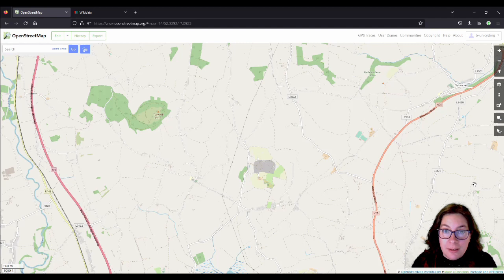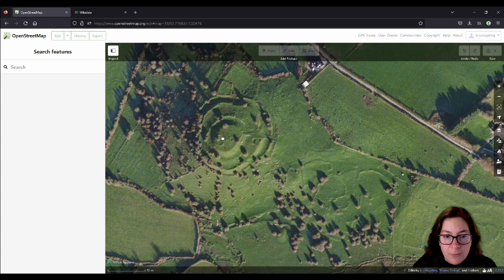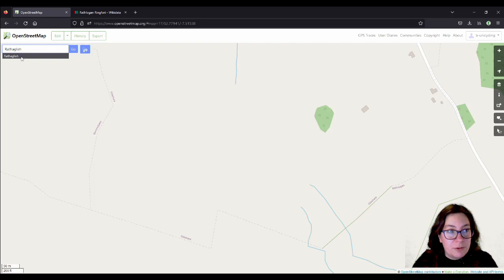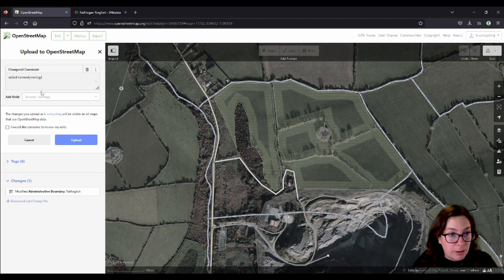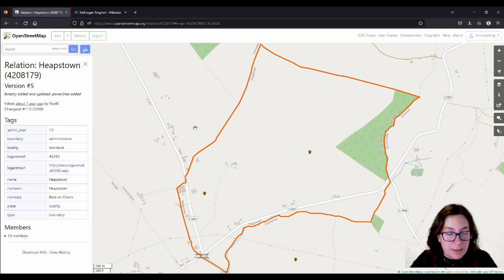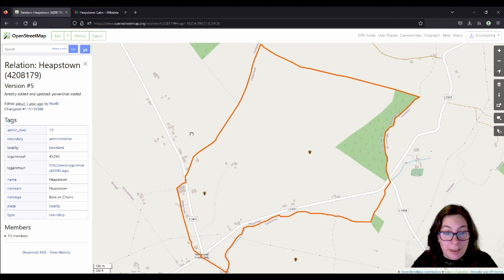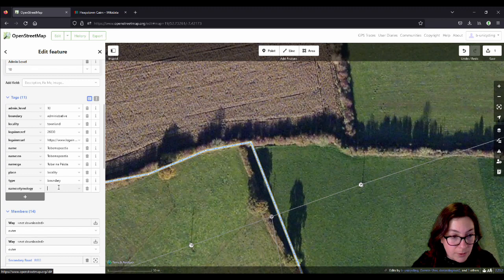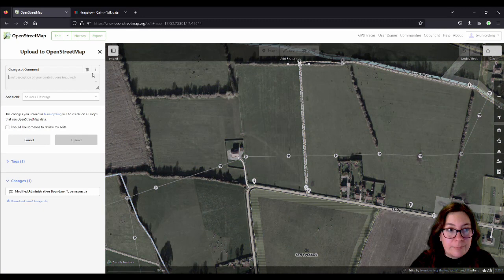Etymology (origin) of Townland names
Just like with street names and field names, you can add the etymology of townland names to OpenStreetMap, although the interpretation of the names is probably the most difficult of them. But who doesn't like a challenge?

0:00 Introduction - what are townlands?
1:28 Named after landmarks
1:37 Rathlogan, Co. Kilkenny
5:21 Rathaglish, Co. Kilkenny
6:33 Portnascully, Co. Kilkenny
9:10 Heapstown, Co. Sligo
12:06 Named after holy wells or saints (hagiotoponym)
12:25 John's Well, Co. Kilkenny
14:04 Tobernapaiste, Co. Kilkenny
16:53 Templemartin, Co. Kilkenny
19:23 Kilree, Co. Kilkenny
22:17 Named after one field in the townland (pars pro toto)
22:52 Castlefield, Co. KK
24:26 Clashacrow, Co. Kilkenny
29:58 Named after natural features
30:20 Turlaghmore, Co. Roscommon
32:20 Rockland, Co. Roscommon
35:20 Named after owners/ occupiers
35:54 Bramblestown, Co. Kilkenny
37:21 Physicianstown, Co. Kilkenny
38:48 Archersfield & Archerstreetlot, Co. Kilkenny
41:09 Raggetsland, Co. Kilkenny
42:52 Ruthstown, Co. Kilkenny
45:34 Sandfordscourt, Co. KK
47:26 Cramersgrove, Co. KK